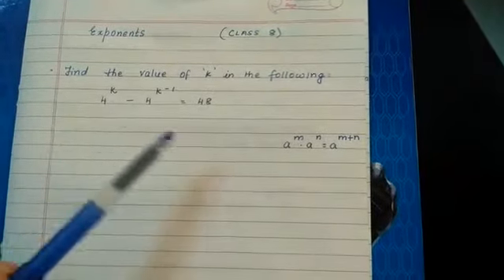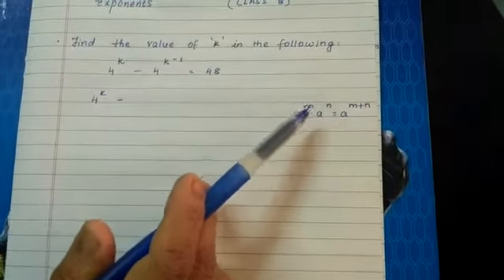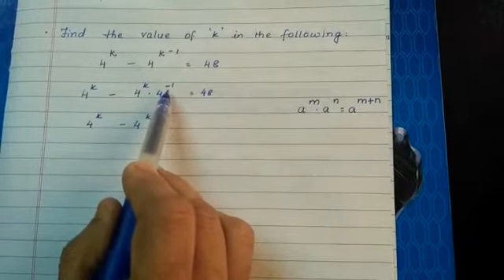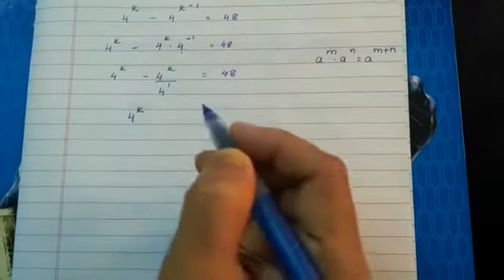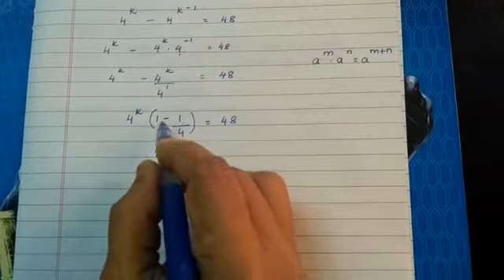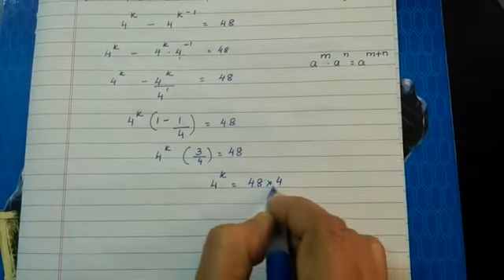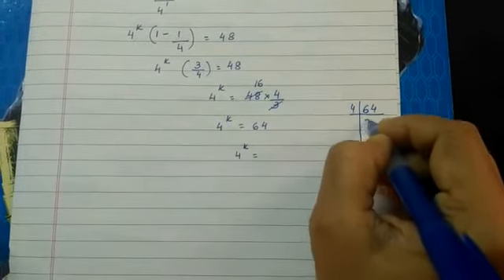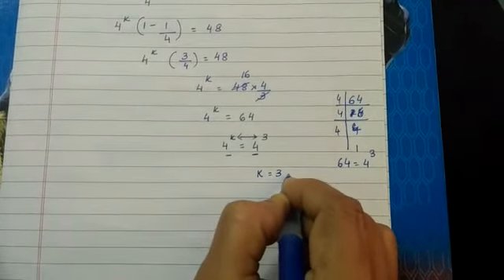Find value of 'K' as an exponent, (class 8)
Equation is given, with 'K,' in the form of exponent. Learn to solve this step by step in a simple way.